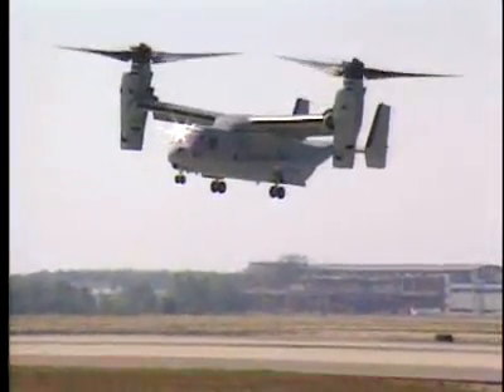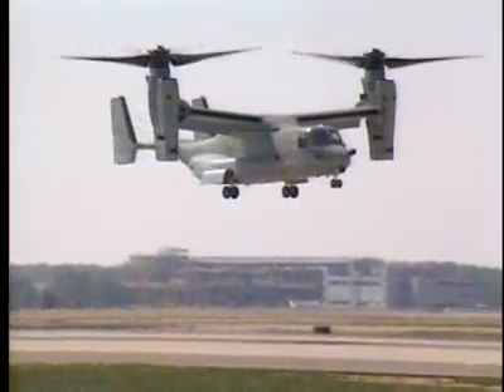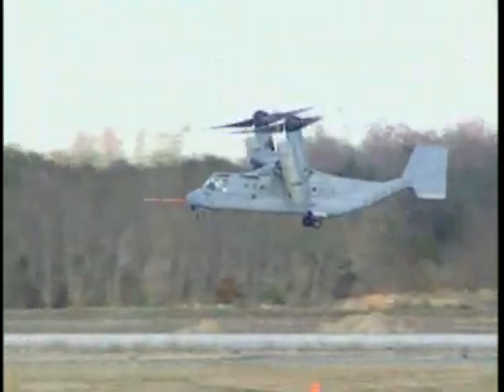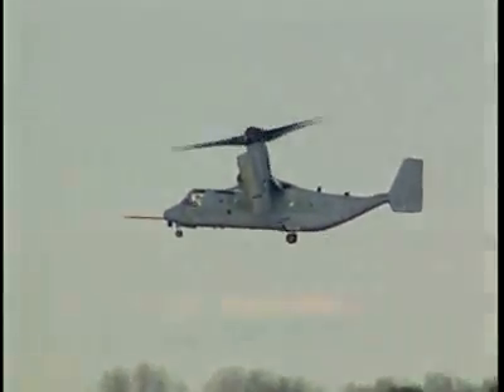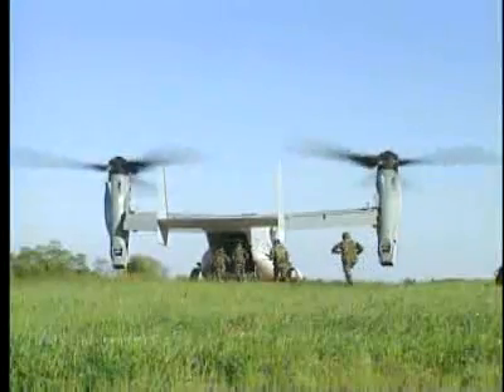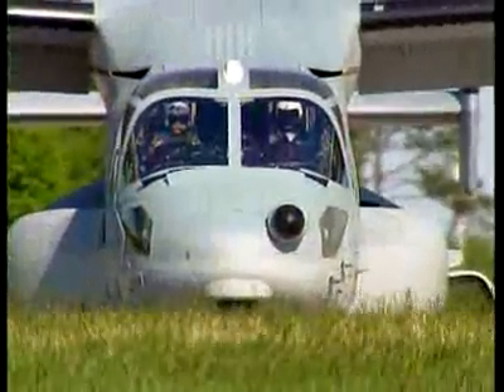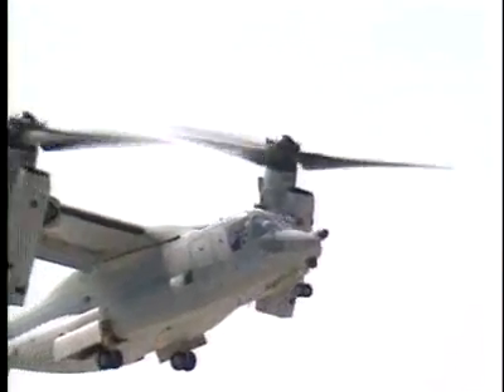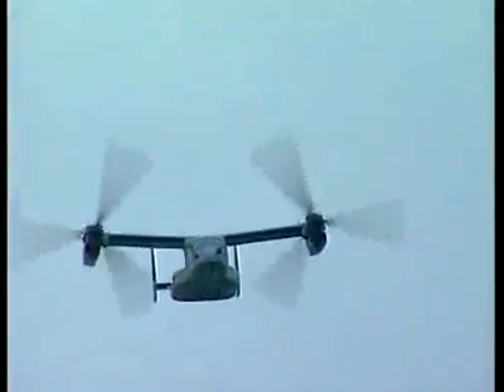CV-22 Osprey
The CV-22 Osprey is a tiltrotor aircraft that combines the vertical takeoff, hover, and vertical landing qualities of a helicopter with the long-range, fuel efficiency and speed characteristics of a turboprop aircraft. Its mission is to conduct long-range infiltration, exfiltration and resupply missions for special operations forces.